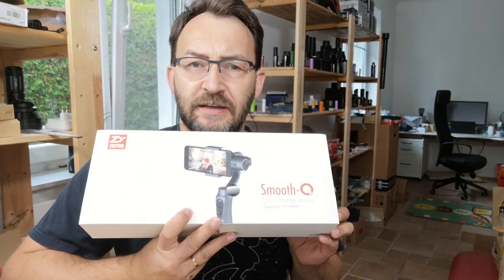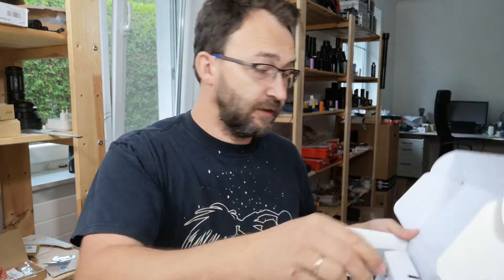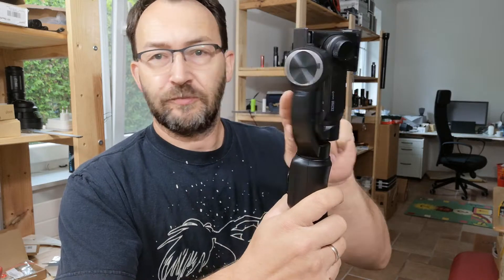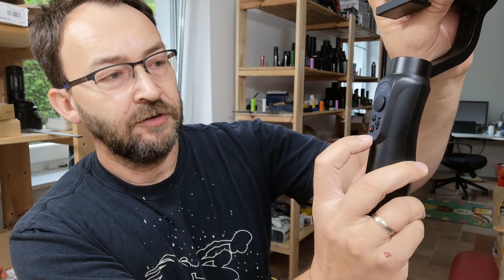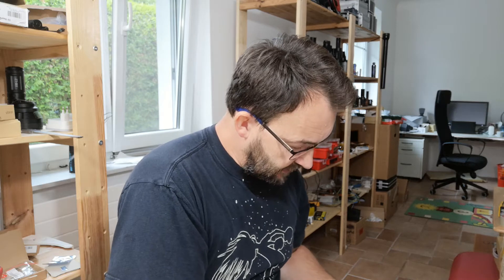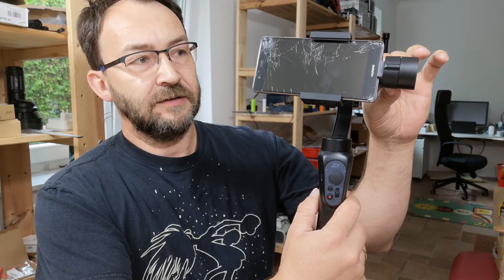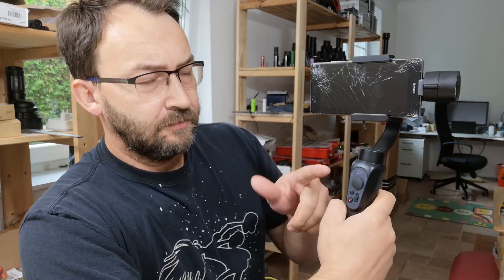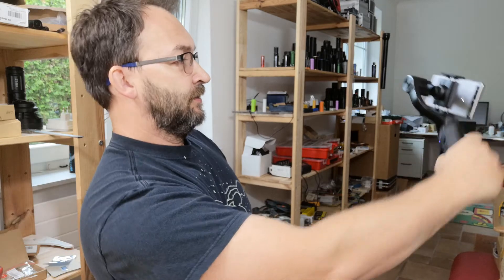ZHIYUN Smooth Q - a short introduction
my fist gimbal arrived